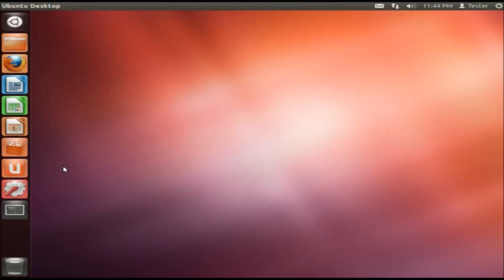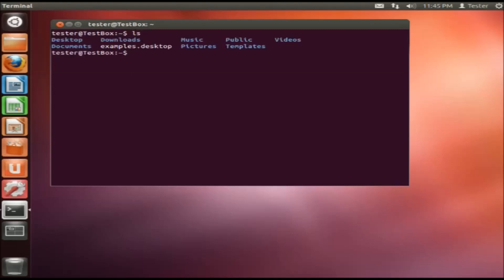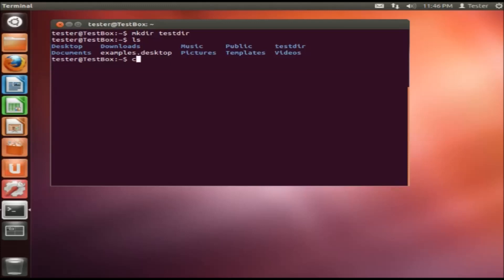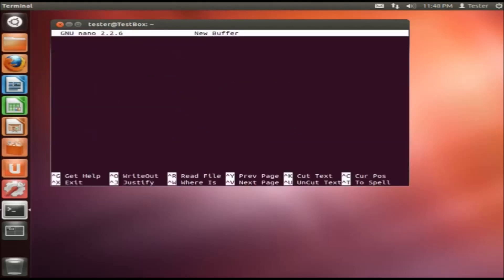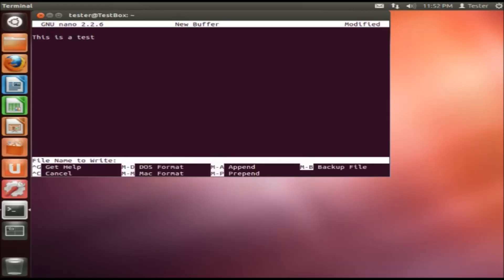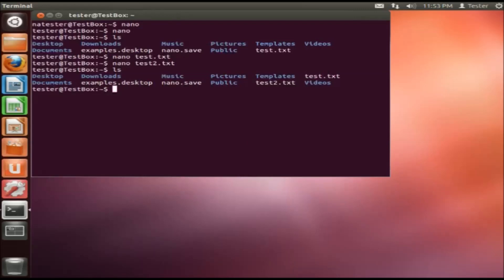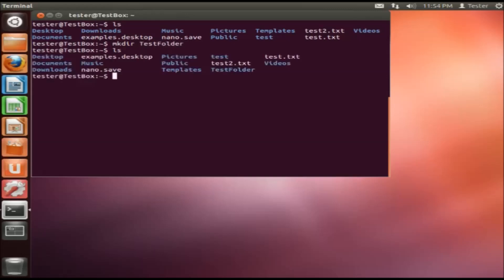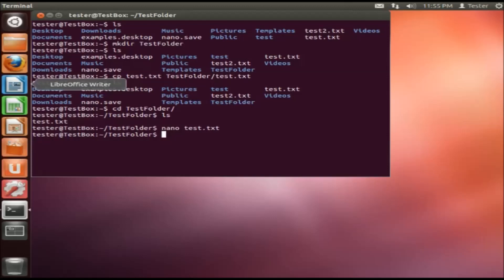Intro To Linux Terminal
Just a simple into to the linux terminal, basic directory movement.